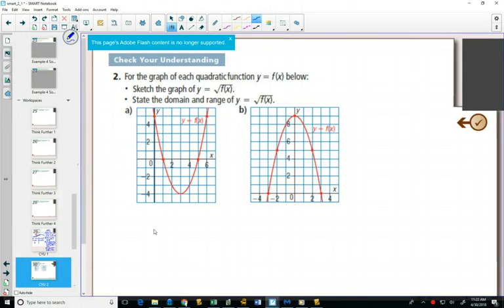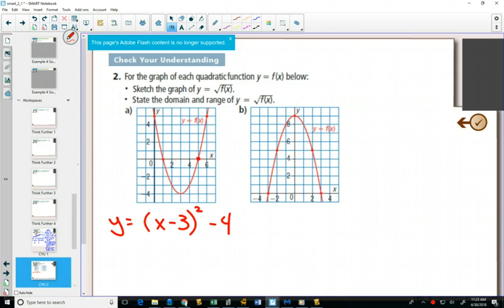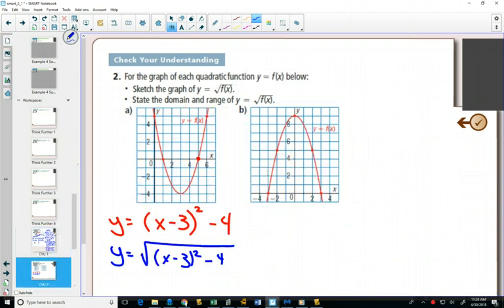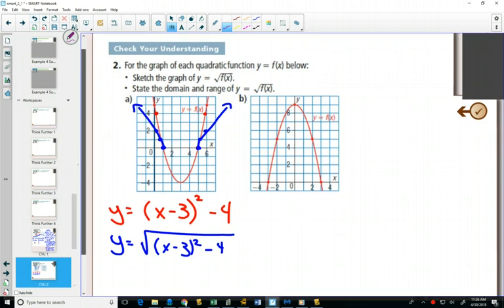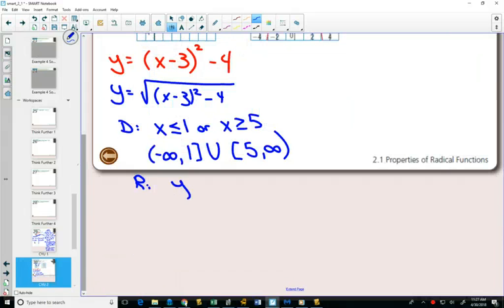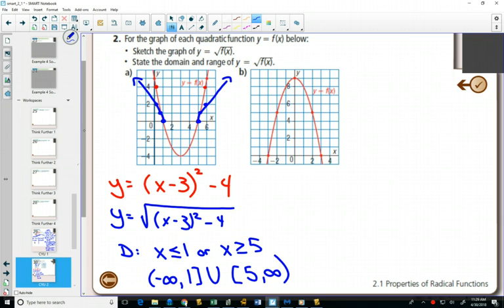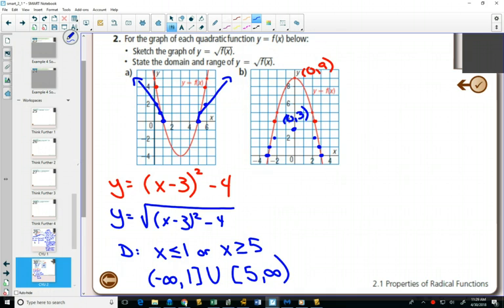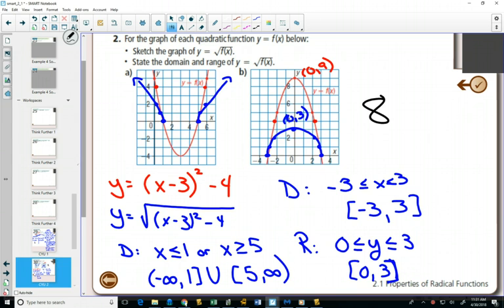40SP3 2 1 Example 2